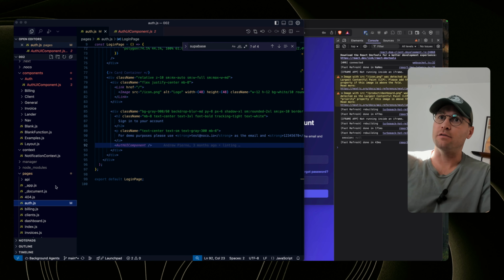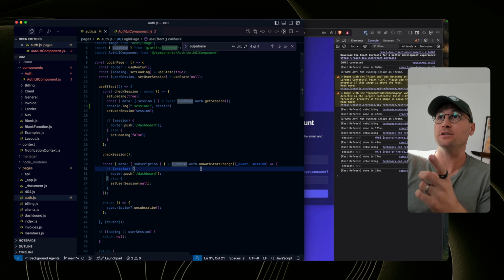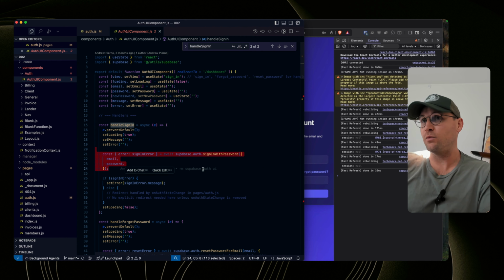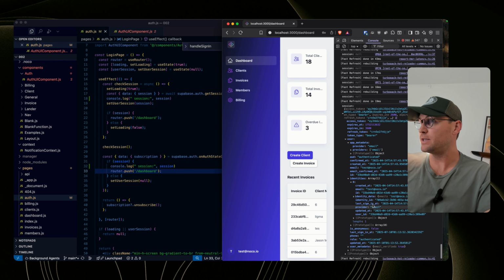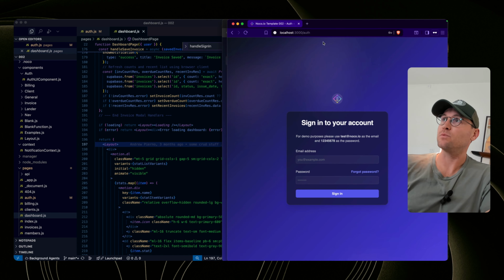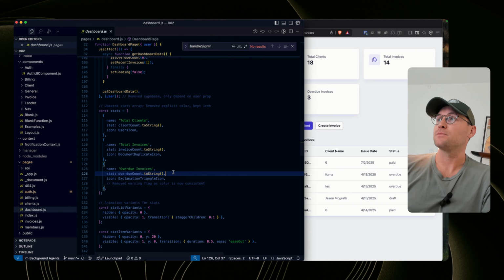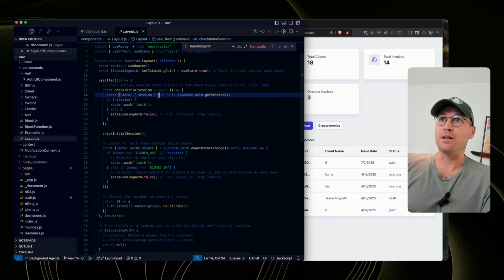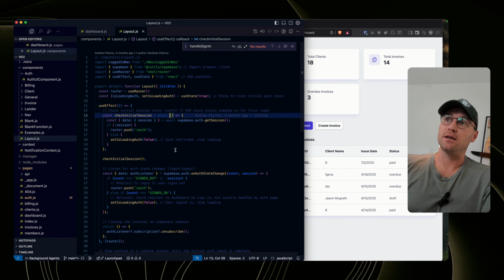Learn how to Vibe Code A Next.js Auth system with Supabase + Cursor, Windsurf & Bolt in 3 Mins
Nothing kills the vibe like a broken login—so let AI scaffold your auth in under 3 minutes. In this Vibe Coding walkthrough you’ll see how to:

🔑 Wire up Supabase in a Next.js Pages-router starter

🤖 Scaffold the complete AuthUI component

🌊 Guard your dashboard routes via the layout wrapper

⚡ Redirect on login using the routing hook

perfect for Windsurf, Cursor, Bolt + lovable

No more copy-pasting auth boilerplate across dozens of pages—you get a single layout component that checks onAuthStateChange, reads the Supabase session cookie, and pushes unauthenticated users straight to /auth. Whether you’re building an invoice app or your next SaaS MVP, this pattern keeps you in the flow and ships faster.

Links & Resources